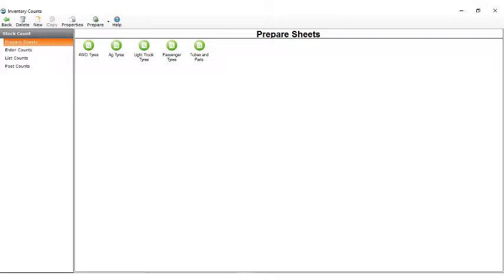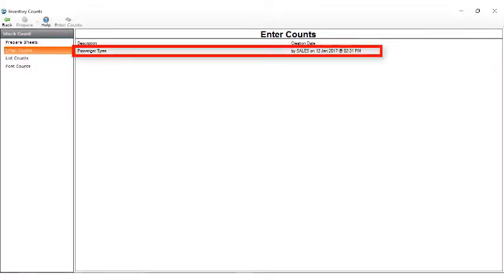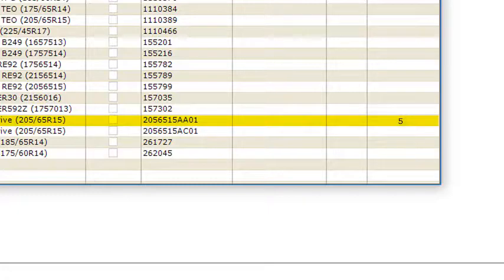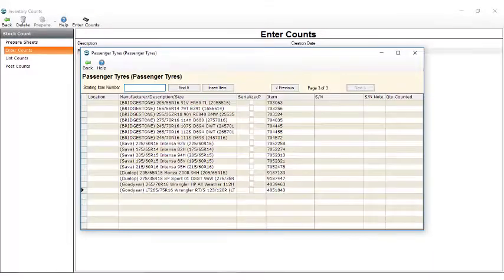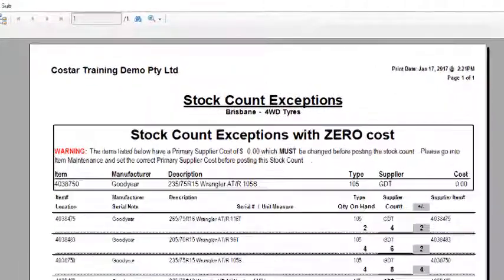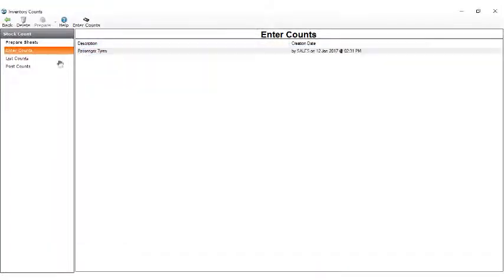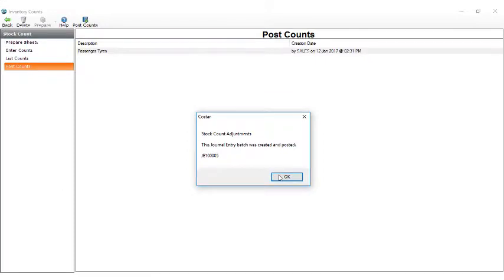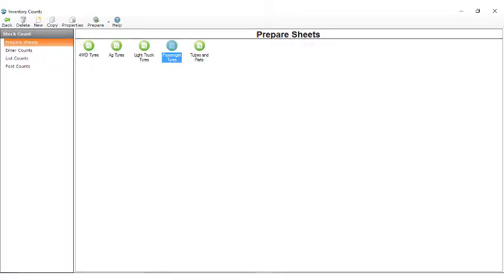Stock Count Part 2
The second instalment of the Stock Count help file.